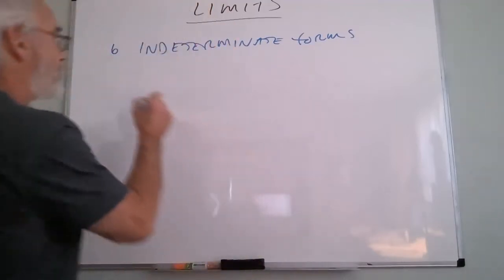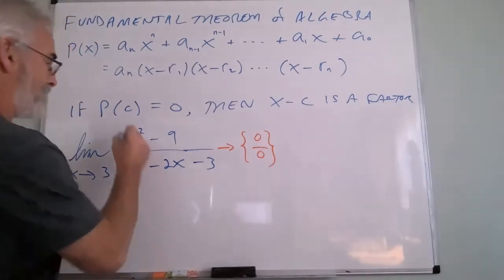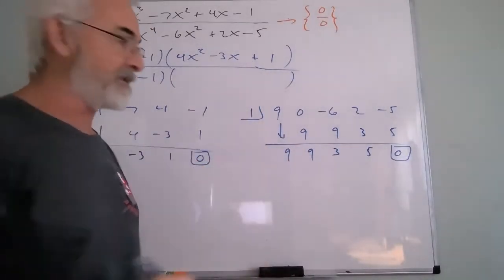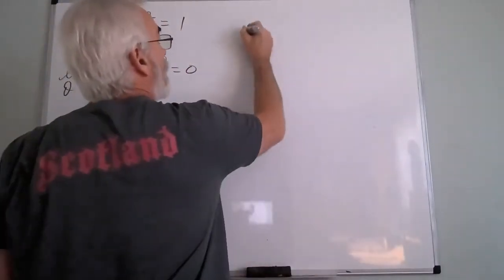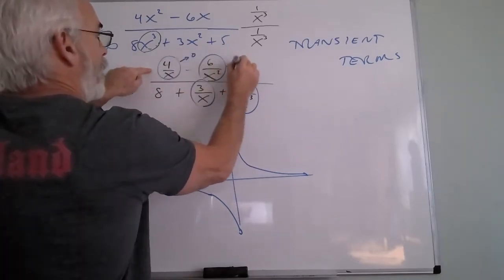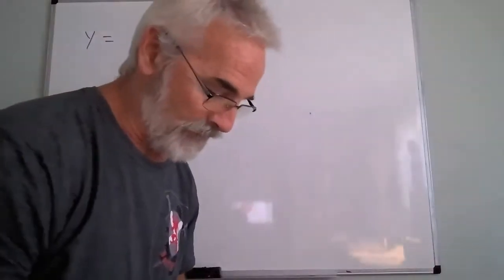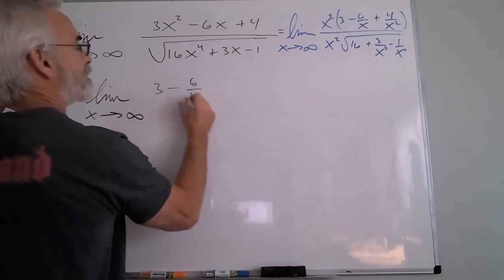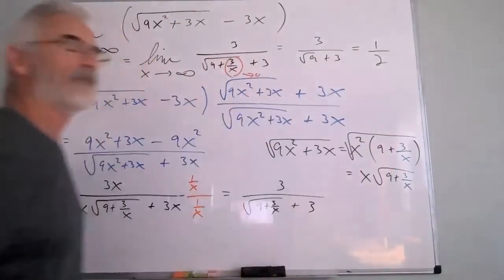Mar 1 151